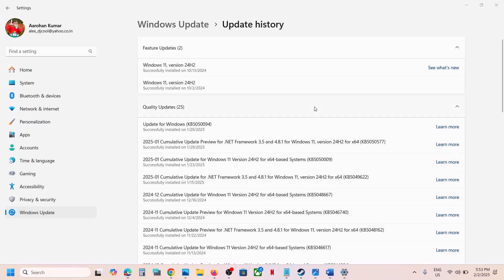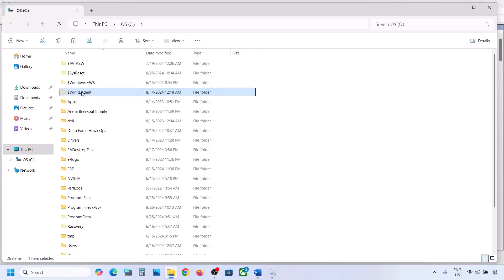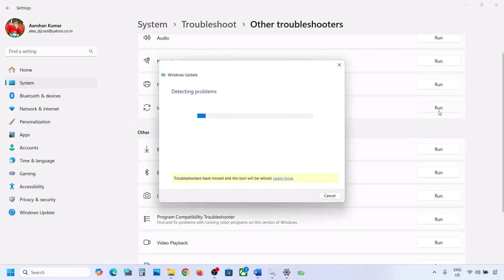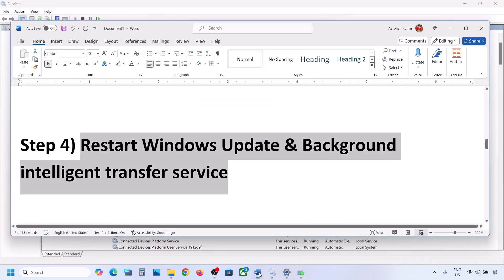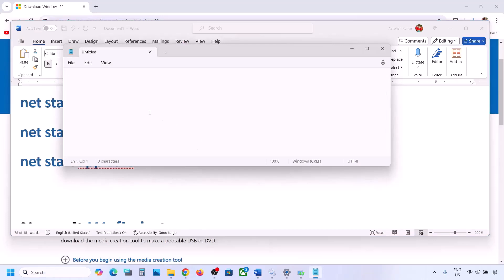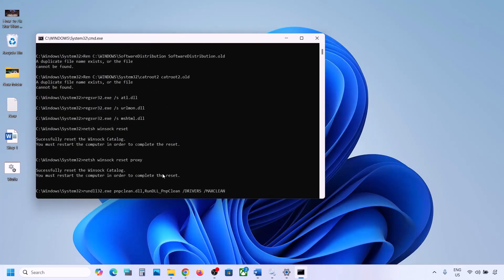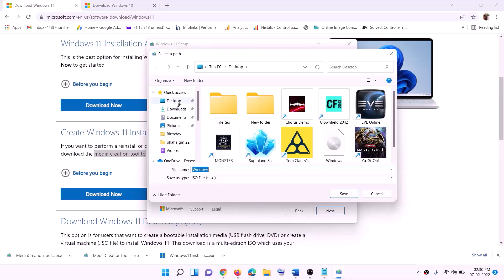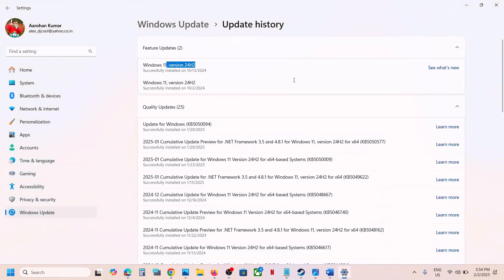Fix Windows 11 Version 24H2 Not Installing Error 0x80246007